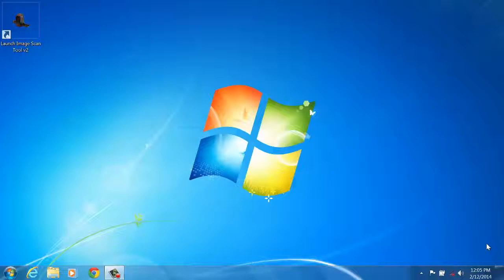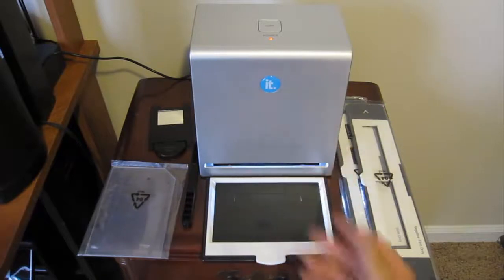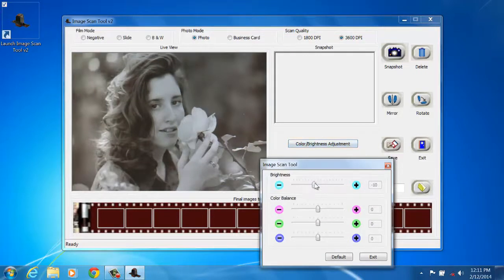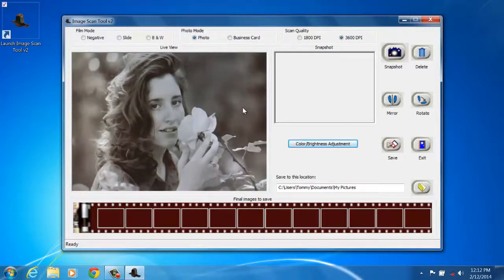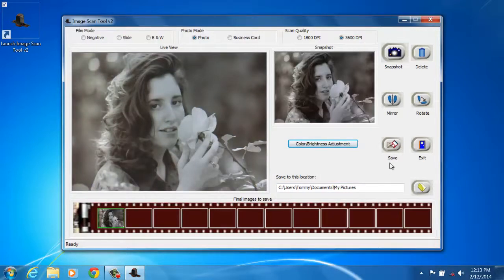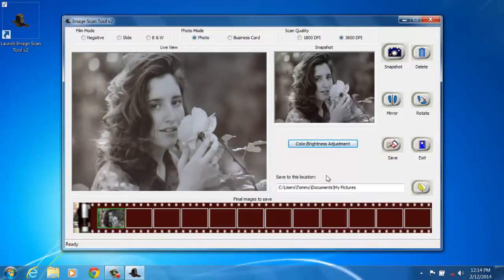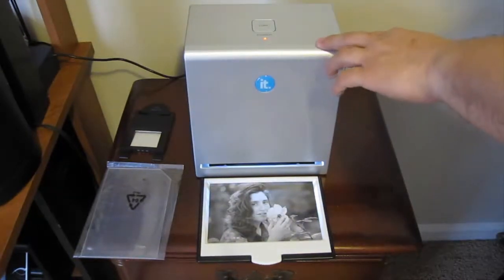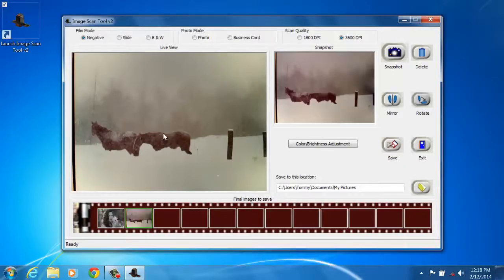Convert Slides and Pictures to jpeg using IT. Ultimate Slide Scanner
I made this this video for my old photographer friend that was carrying over 200LBs of photos, negatives, and slides of his life's work every time he moves from one house to another but always have hard time finding specific work or able to showcase his work to anyone that comes over his place to visit him. I hope this tutorial helps others on how to use an Innovative Technology Ultimate Slide Scanner to convert their pictures to digital Jpeg through the PC.